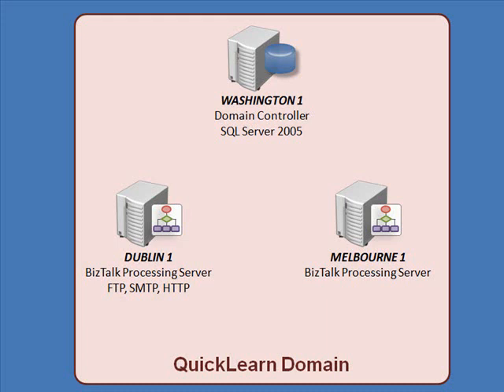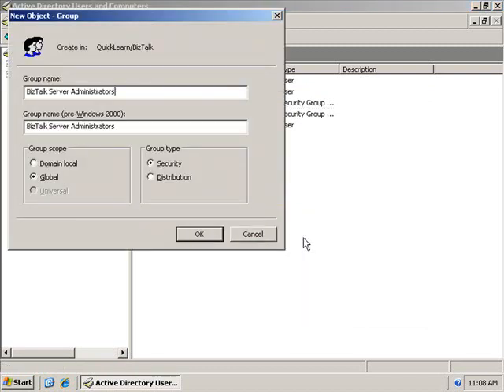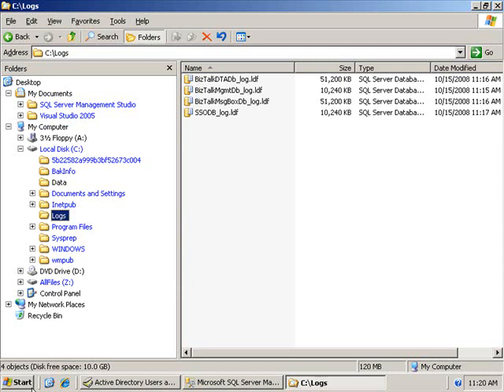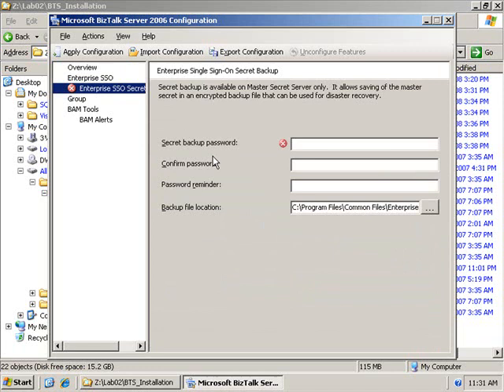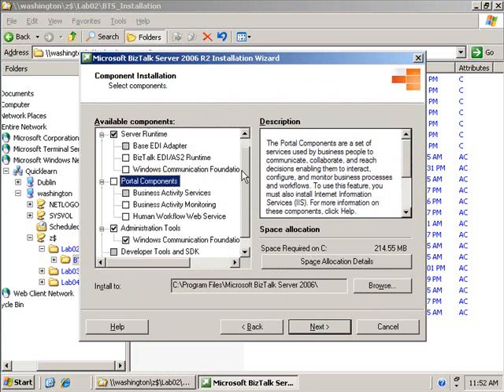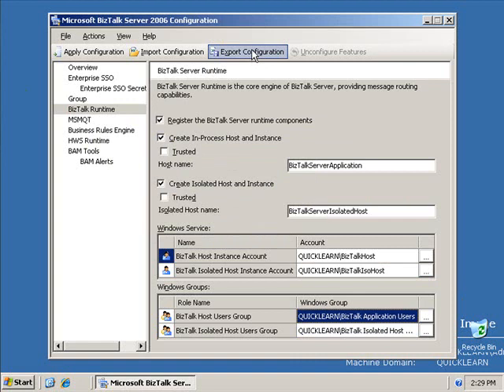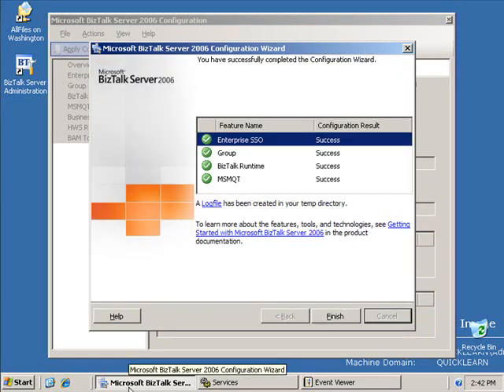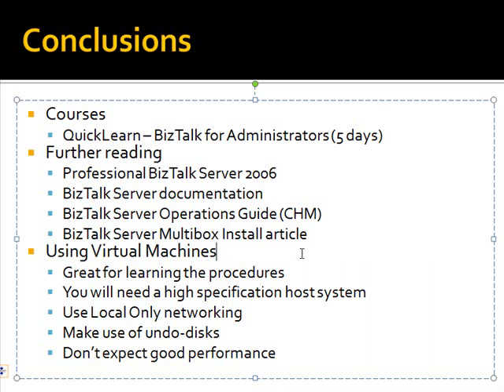BizTalk Server - Multibox Install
This webcast runs through the installation of the core BizTalk components in a multi server environment using Virtual PC images.